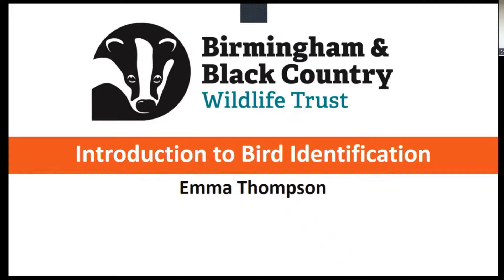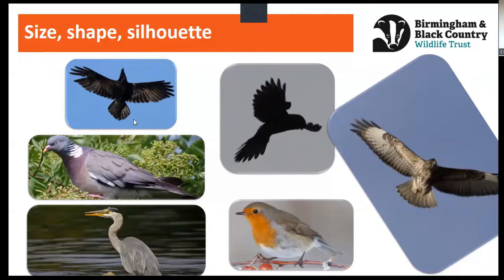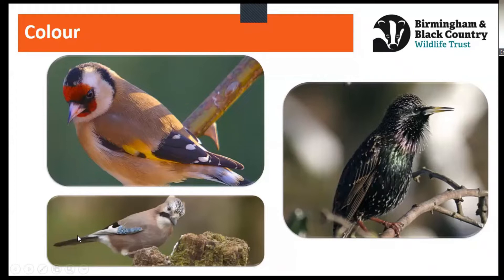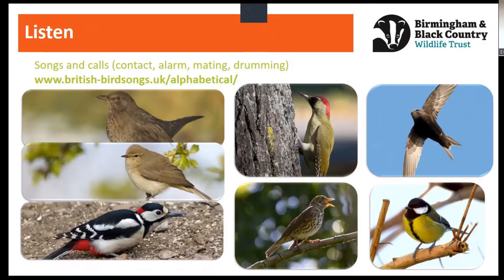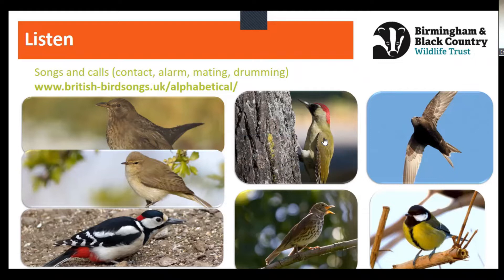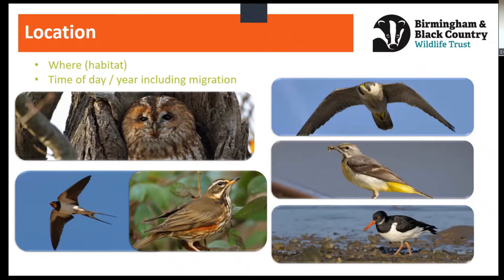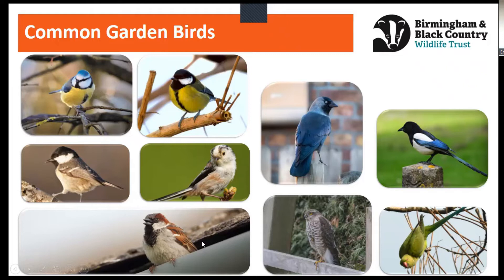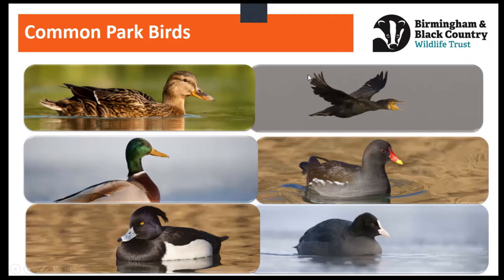An Introduction to Birds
Join us for a fascinating insight into the birds of Birmingham and the Black Country with our Head of Fundraising and Communications, Emma Thompson! You'll learn what to spot and how to spot them - a perfect ornithological introduction for all!